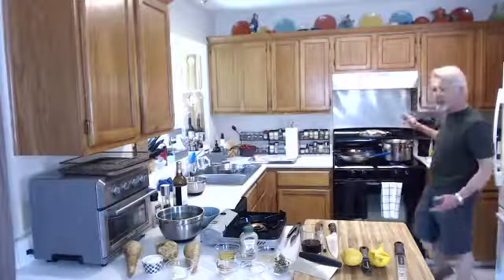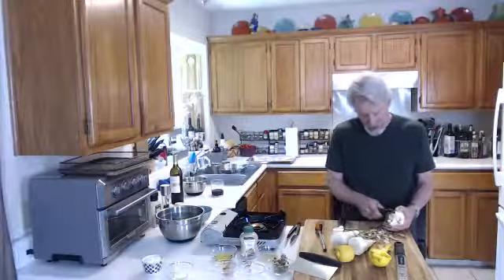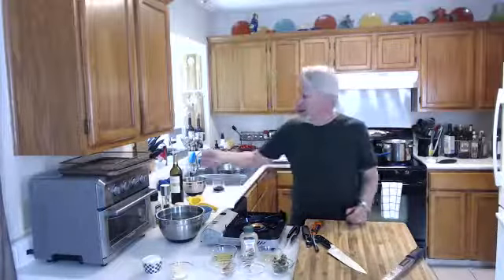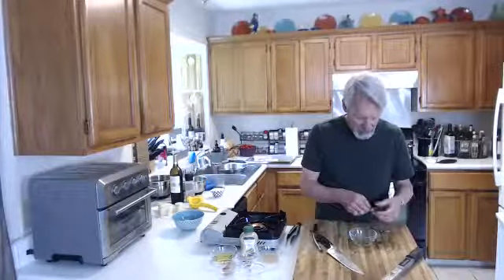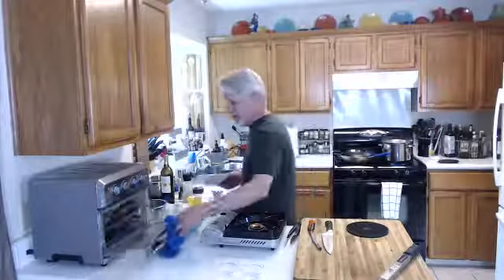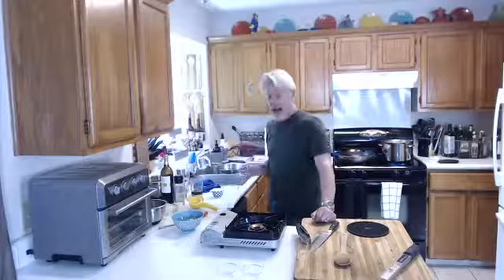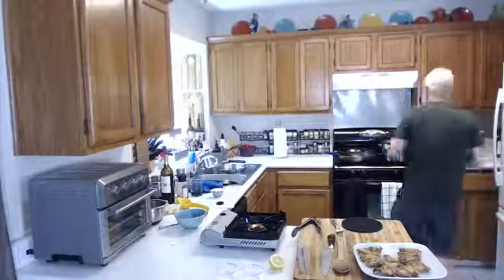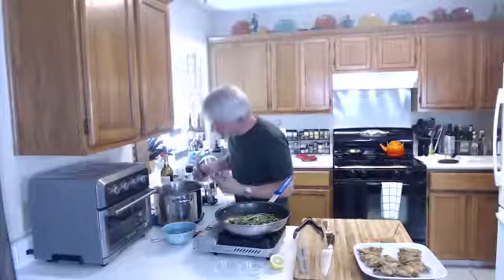Naked Air Fryer Wings with Celery Root Parsnips Mash and Green Beans Vinaigrette